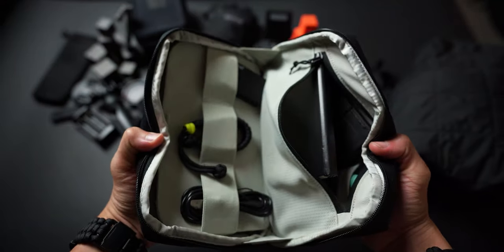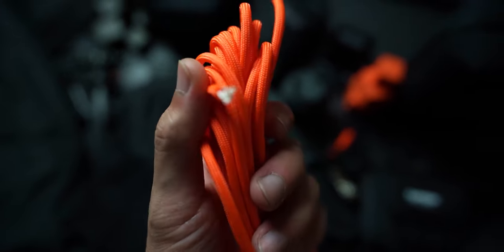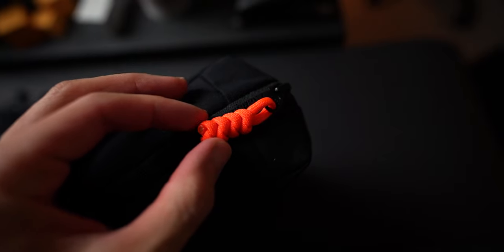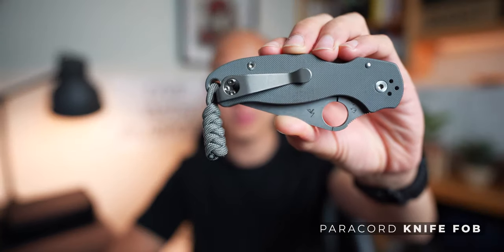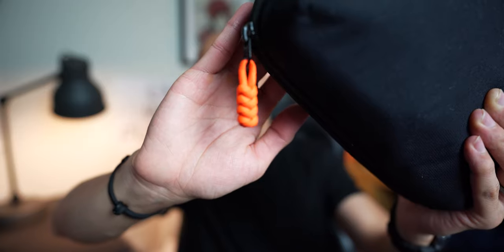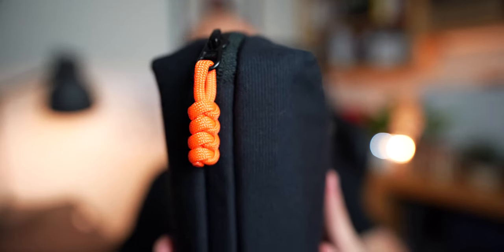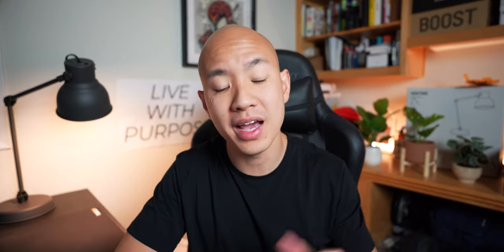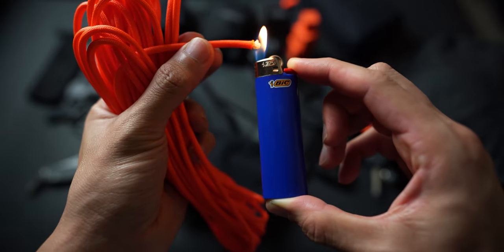How to Improve Your EDC with Paracord | Everyday Carry Tips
Figure out just how easy it is to improve your carry with some simple paracord additions to your essential gear.

Timestamps:
0:00 Intro
1:02 What is Paracord?
1:34 Knife Fobs
3:09 Zipper Pulls
4:44 Key Fobs
5:52 Cord Bundle
6:41 Wrap-up

We've all seen it--paracord. An essential component of everyday carry, but just how can you practically use it to improve the efficiency and functionality of your kit? The answer is a resounding YES. Just YES. I know it doesn't make sense, but there are just so many ways to get creative with paracord to make your gear better in some shape or form. We're talking zipper pulls, knife fobs, key fobs, quick deploy bracelets, water bottle holders, insulators, backpack ties, and that's just the tip of the iceberg. Join me as I go over a few of my favorites, and hopefully you'll be able to incorporate some of these tips into your own loadout.

-Secrid Cardprotector
-Orbitkey Key Organizer
-Casio GA2100-1A1
-Adjustable Switchback Paracord bracelet
-L'Occitane Beeswax Lip Balm